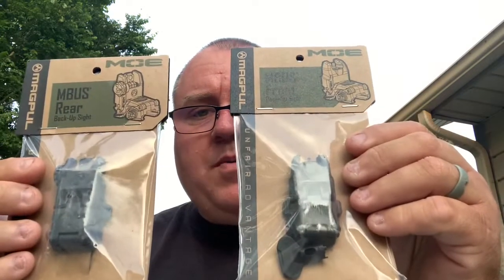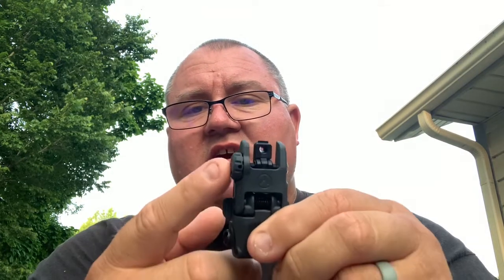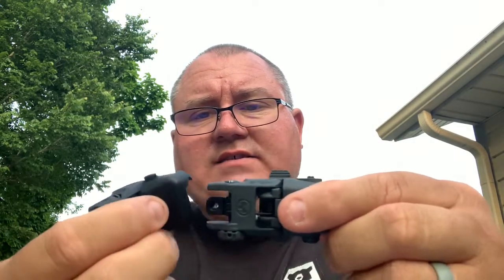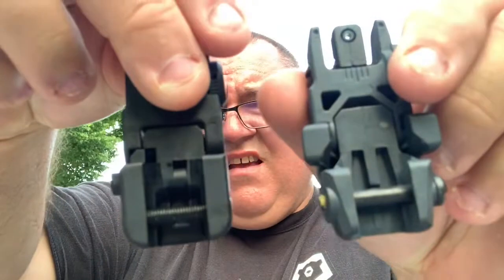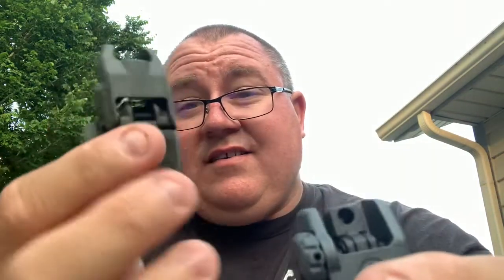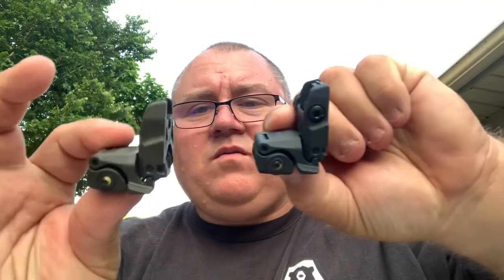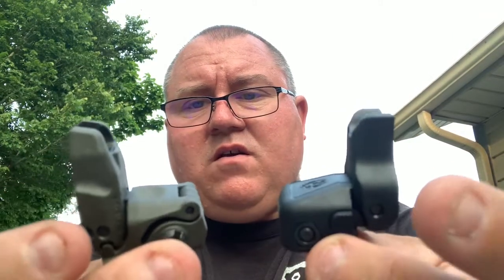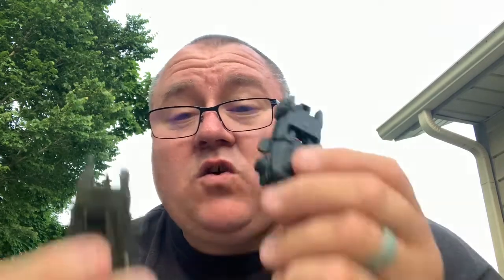Flip up sights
Back up Sights